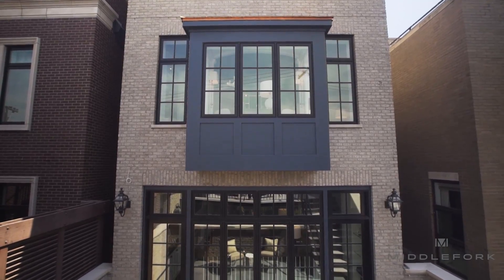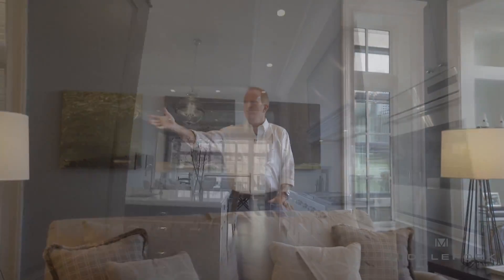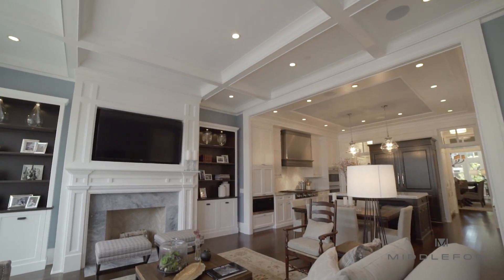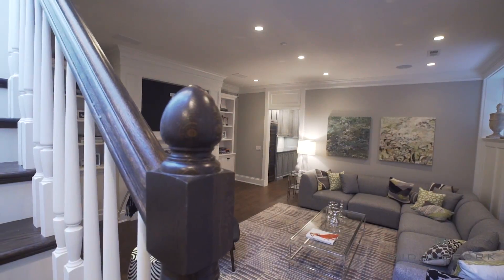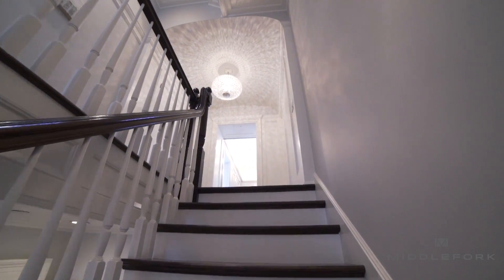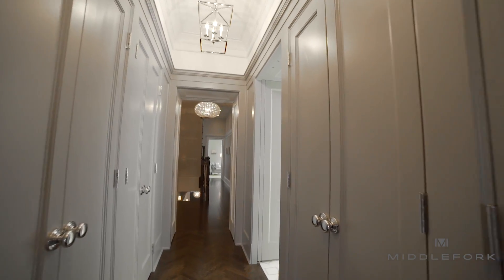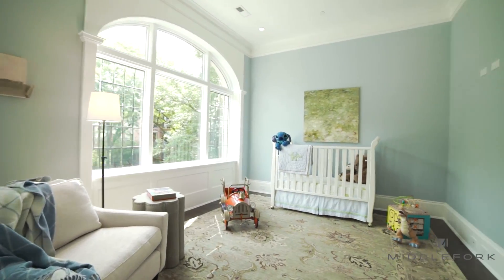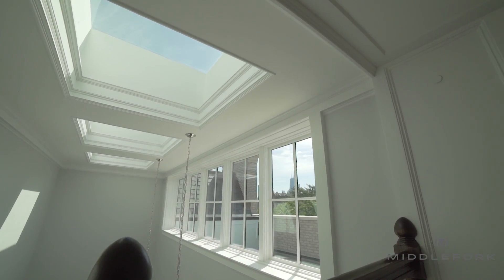1734 N. Mohawk, Chicago, IL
Middlefork's newest product.  Check it out!